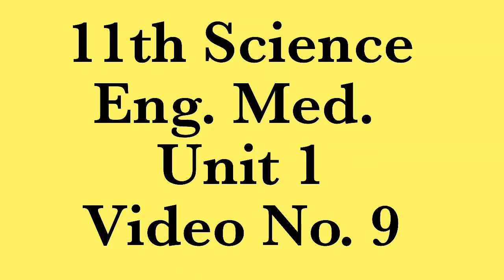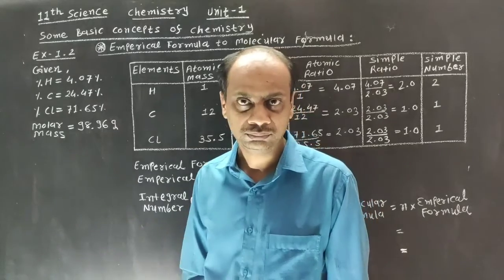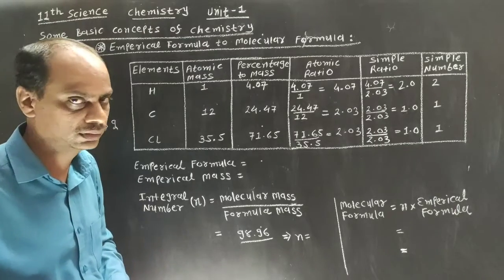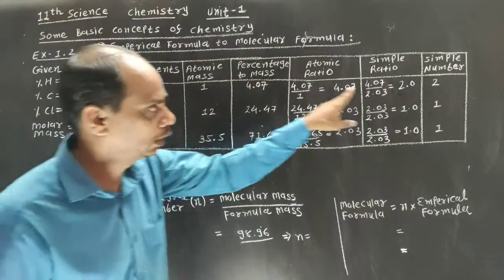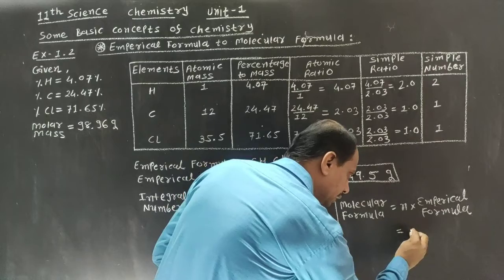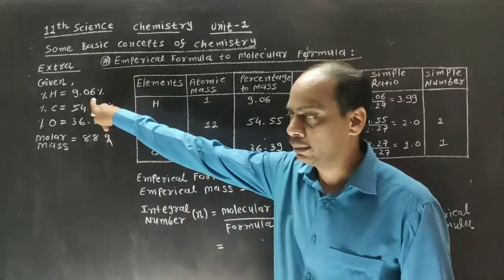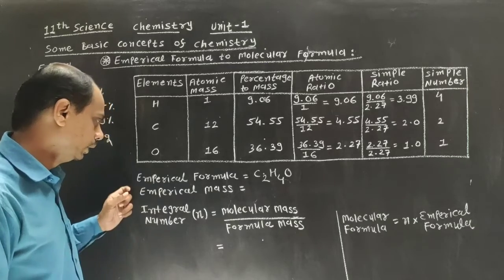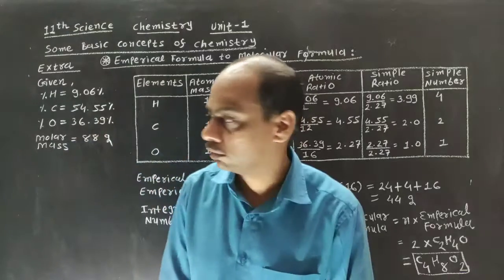11th Science Eng. Med. Chemistry Unit 1 Solid State by Dr. Bhavdeep K. Patel